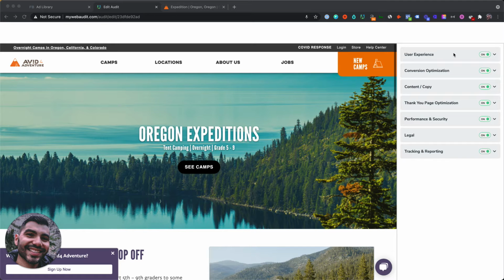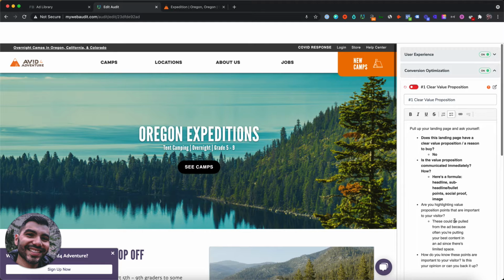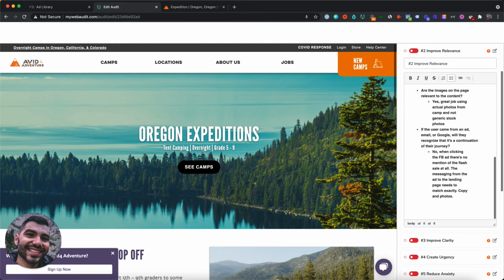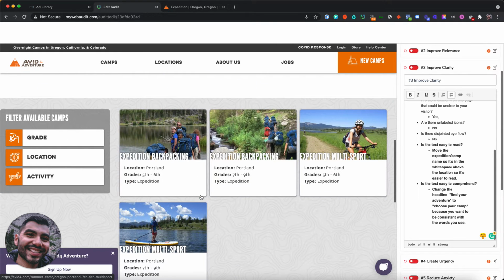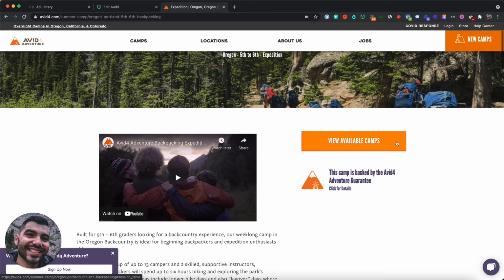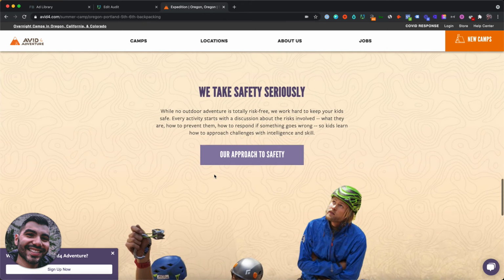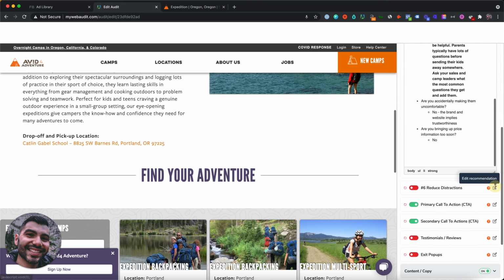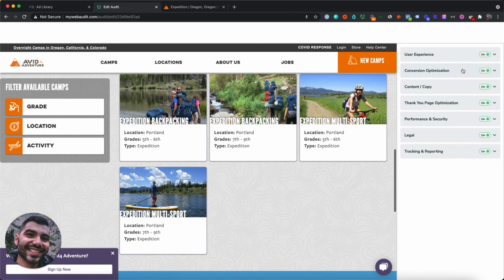Conversion Growth Audit - Example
Go to OutdoorGrowthAudit.com to learn more now.